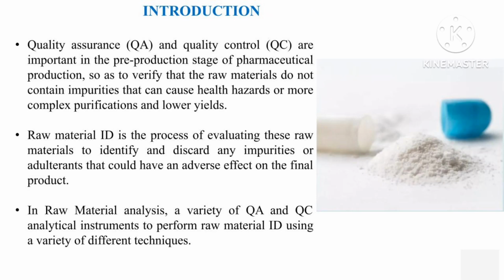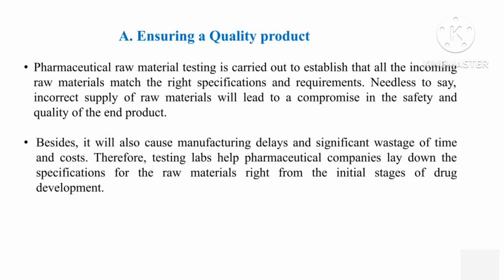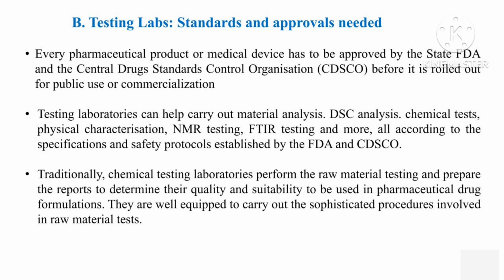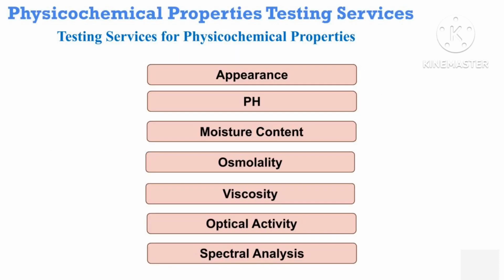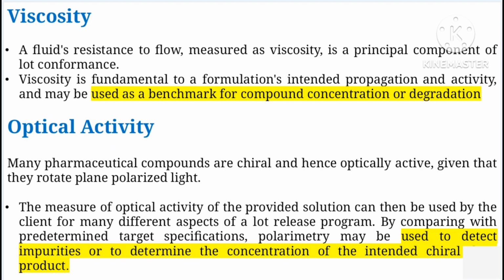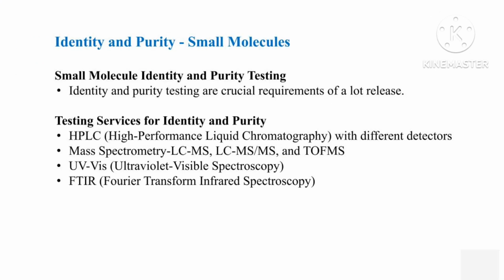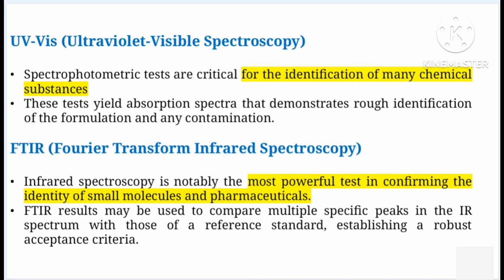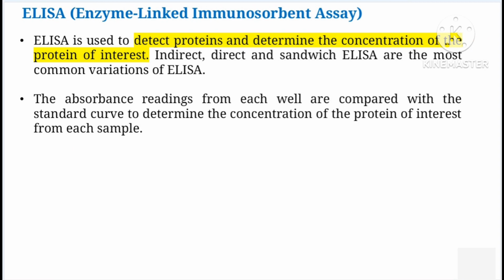RAW MATERIAL ANALISIS BY BHUMIKA NAIK SSJCOP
NOTES -